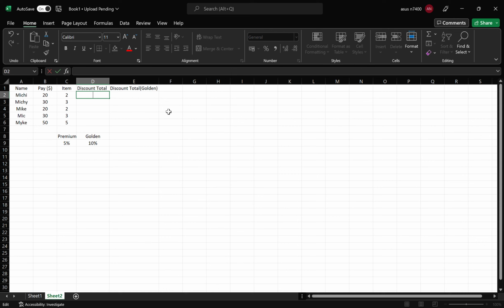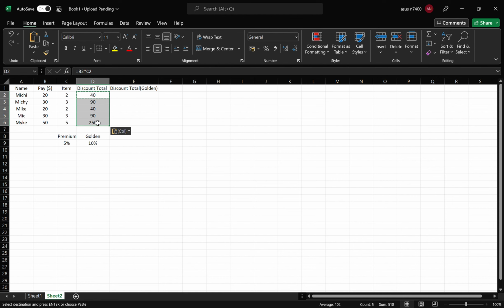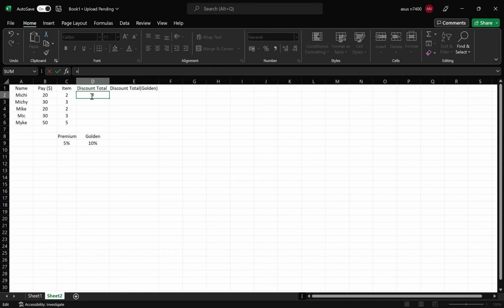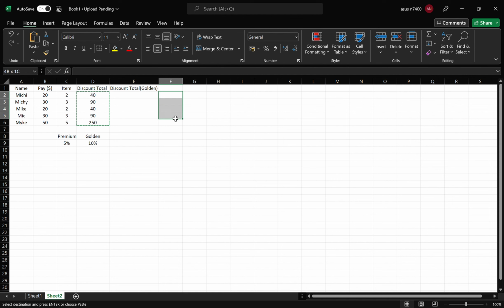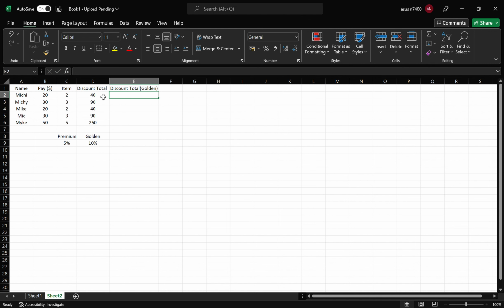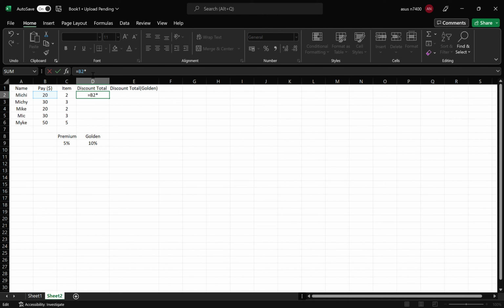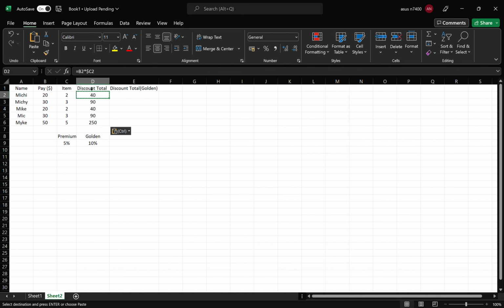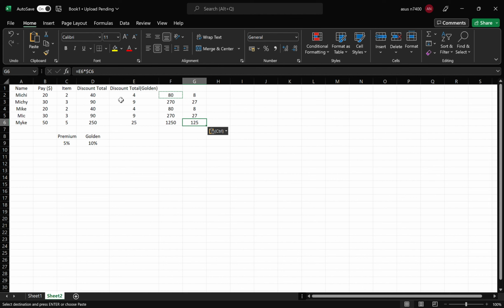Relative References, Absolute References, and Mixed Reference on Ms. Excel with Explanations